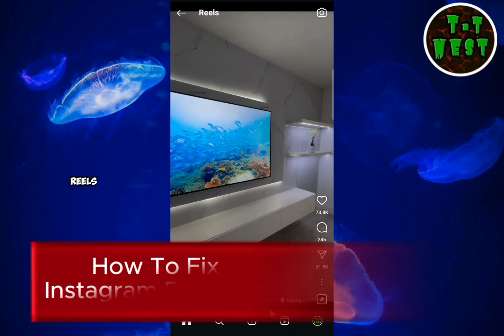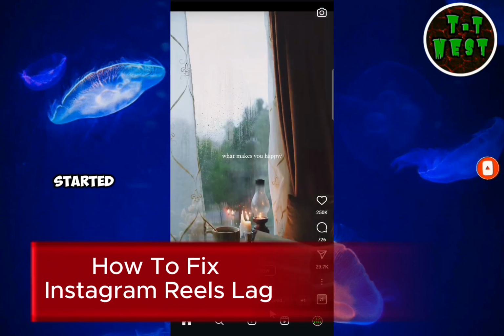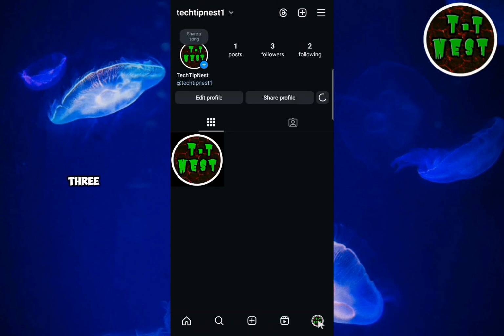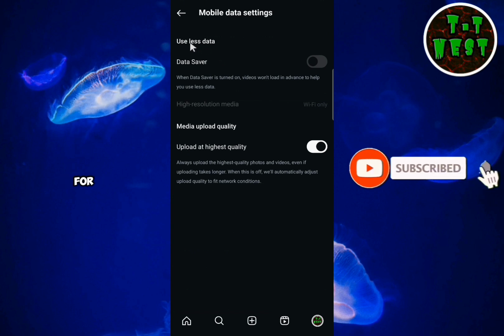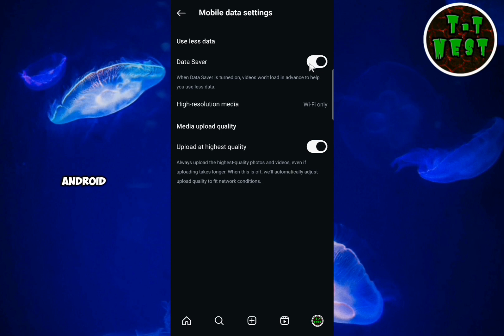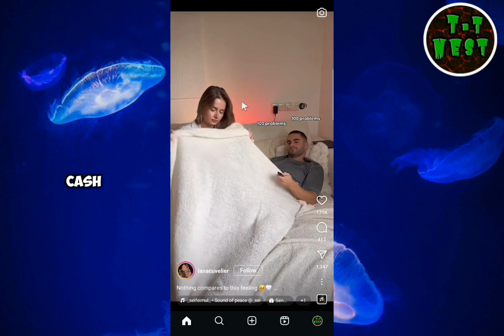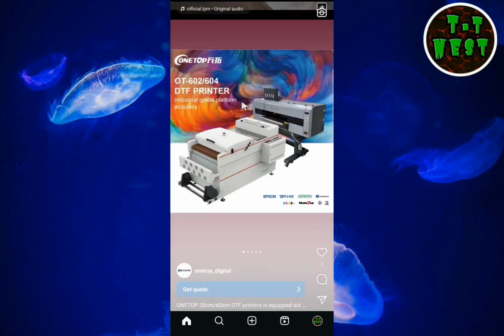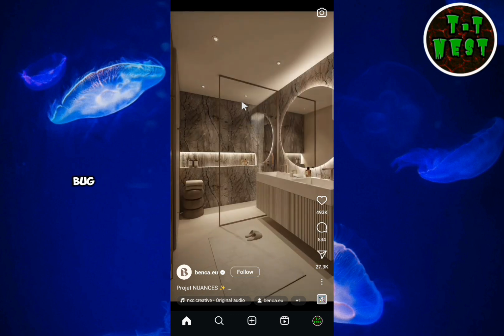How To Fix Instagram Reels Lag (iOS & Android)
To fix Instagram Reels lag on iOS and Android, follow these steps:

### Steps to Fix Instagram Reels Lag:

1. **Update the Instagram App**:
   - Open the **App Store** or **Google Play Store** and check for any available updates for the Instagram app. Update the app to the latest version.

2. **Clear Cache (Android Only)**:
   - For Android users, go to **Settings  Apps  Instagram  Storage** and tap **Clear Cache**. This helps improve performance by removing temporary files.

3. **Free Up Storage Space**:
   - Ensure you have enough storage space on your device. Go to **Settings** and check your device’s storage. Deleting unnecessary files or apps can help reduce lag.

4. **Disable Data Saver Mode**:
   - If you’re using **Data Saver Mode**, this may affect video loading speed. Go to **Instagram  Settings  Account  Cellular Data Use**, and disable **Data Saver**.

5. **Restart Your Device**:
   - Restarting your device can clear background processes that may be causing the lag.

6. **Reinstall Instagram**:
   - If the issue persists, uninstall and reinstall the Instagram app to ensure you have a fresh version without bugs.

7. **Check Internet Connection**:
   - Make sure you have a stable and fast internet connection. Switch to Wi-Fi if you're experiencing lag over cellular data.

8. **Contact Instagram Support**:
   - If none of these steps work, report the issue directly to Instagram via **Settings  Help  Report a Problem**.

### Important Notes:

- **Device Performance**: Older devices may struggle with processing high-quality Reels content, which can cause lag.
- **App Bugs**: Temporary bugs in the Instagram app may also lead to lag, so keep an eye out for future app updates.